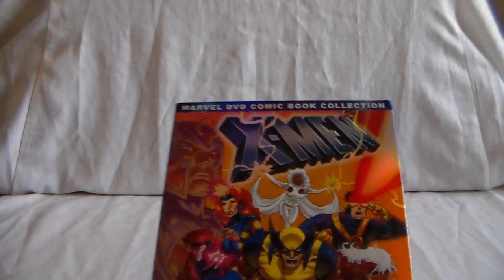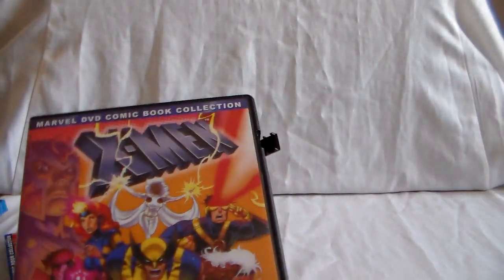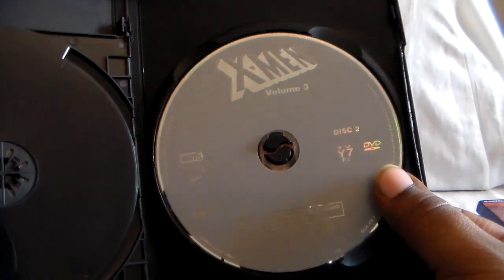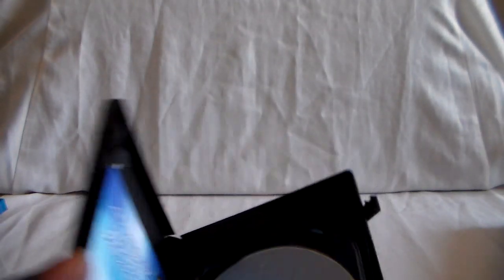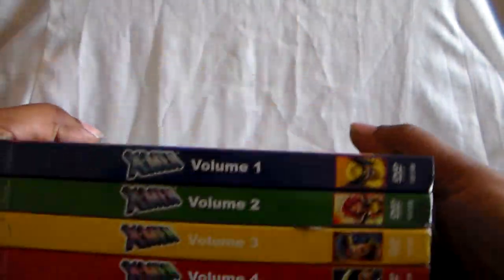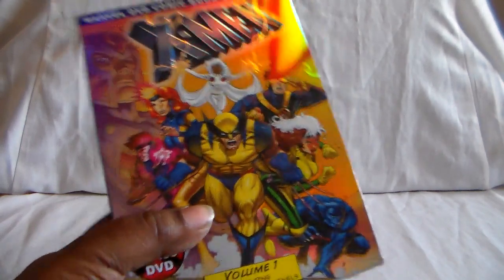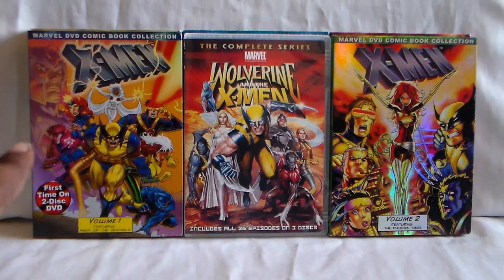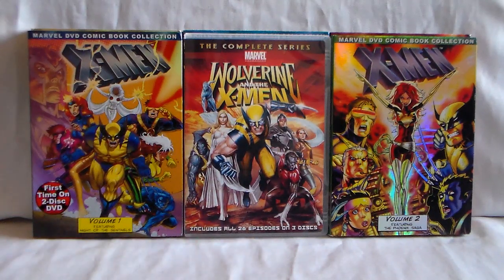Unboxing X-Men Animated Series Collection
Just 5 items to show today for the complete series of the classic 90's X-Men, plus Wolverine and the X-Men. These series are pretty amazing in their own way and I would highly recommend checking them out.